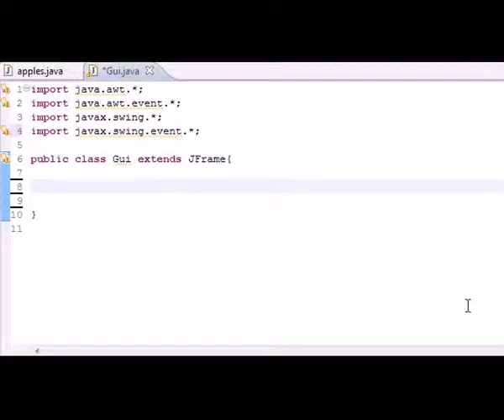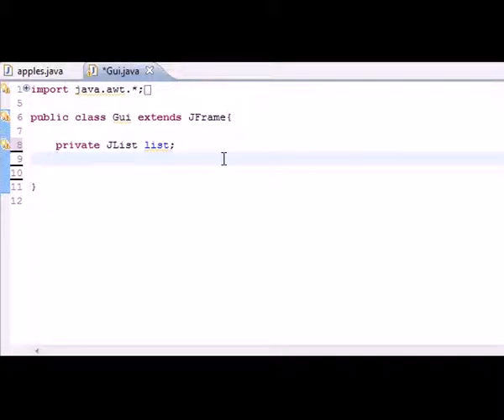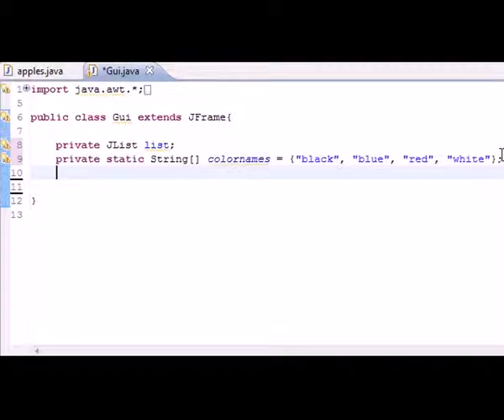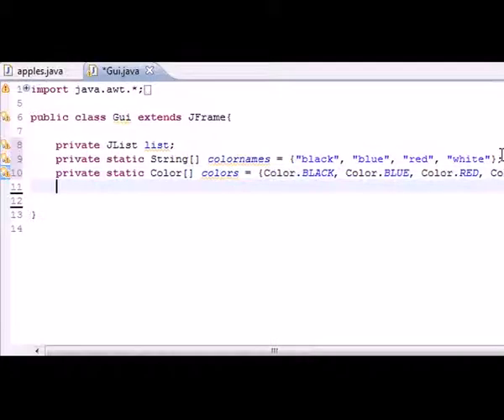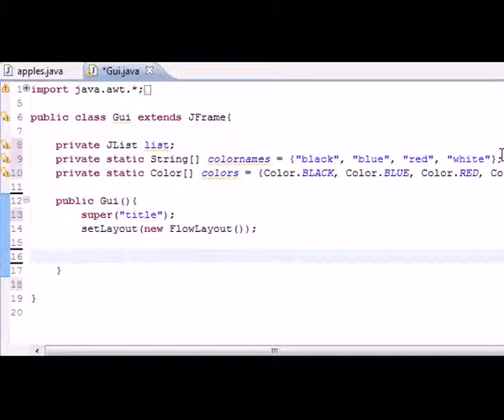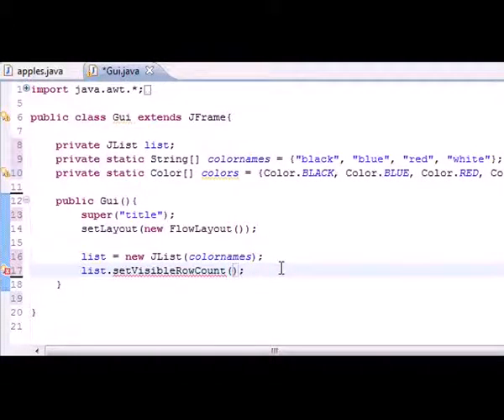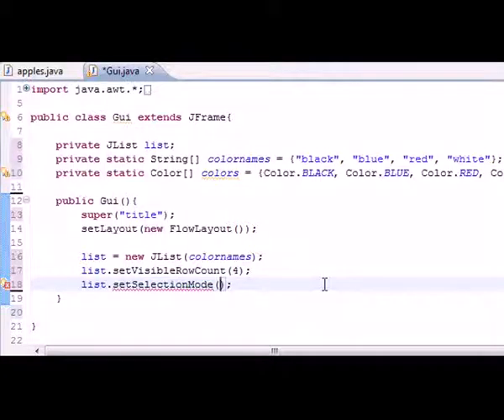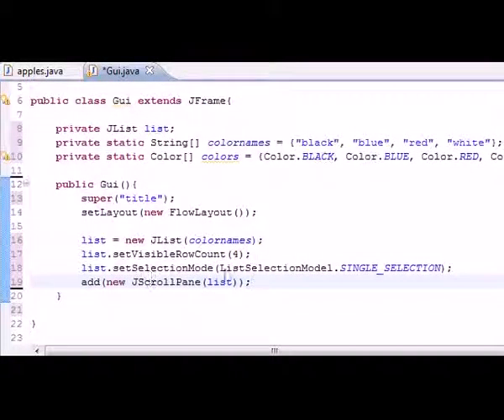Java Programming Tutorial 68 JList